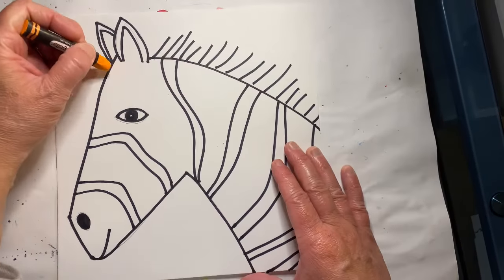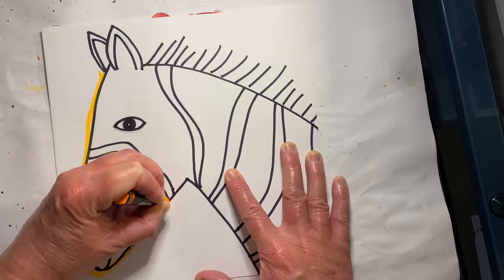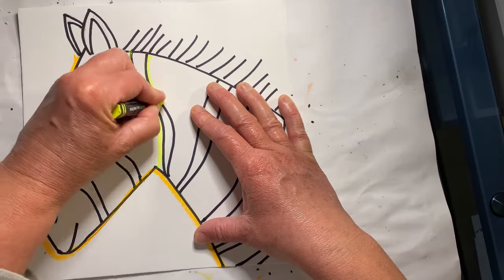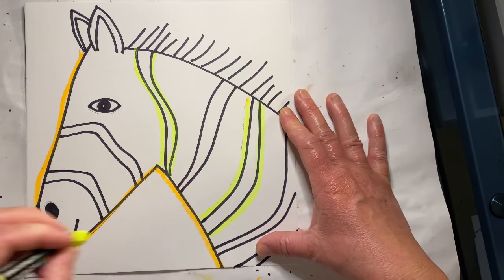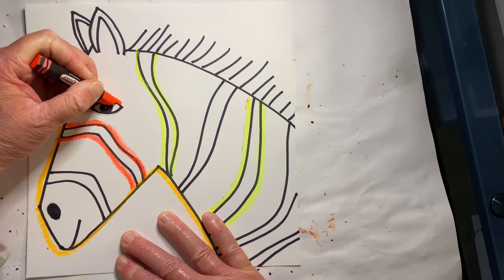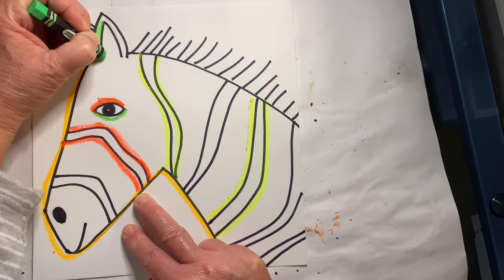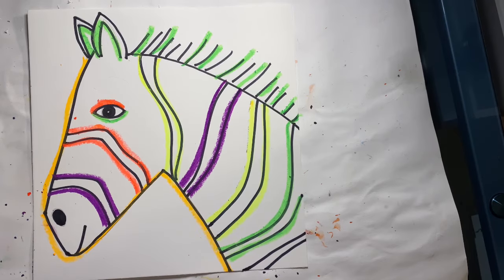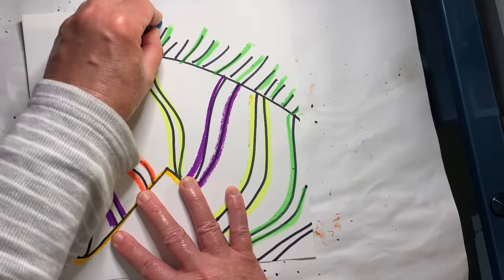Adding Oil Pastel to Pop Art Zebra - Part 3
This lesson is by Ruth Chapman.  This is my third video of 4, showing how to add color with oil pastel to our Pop Art Zebra.